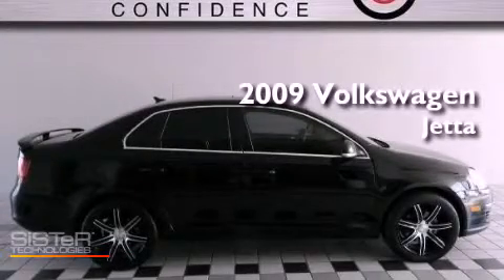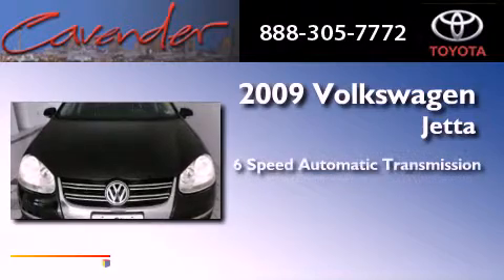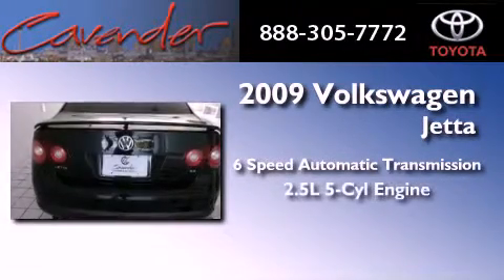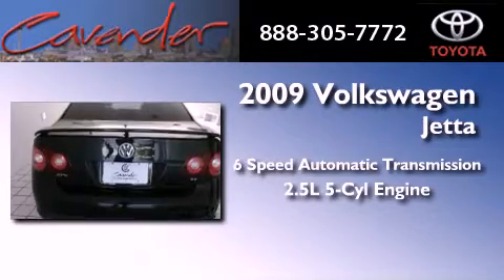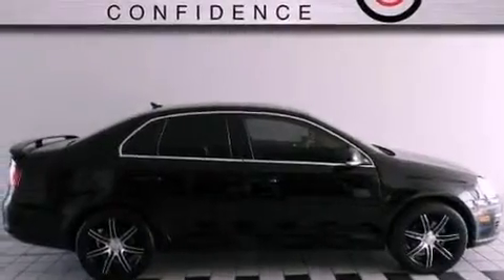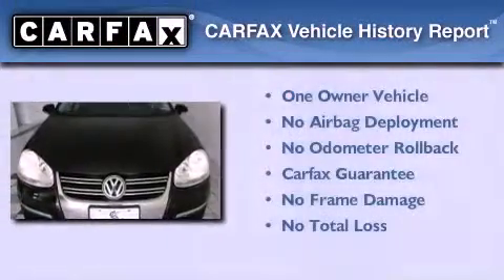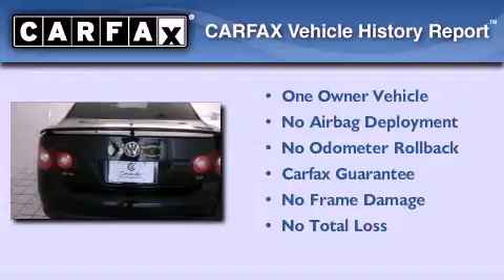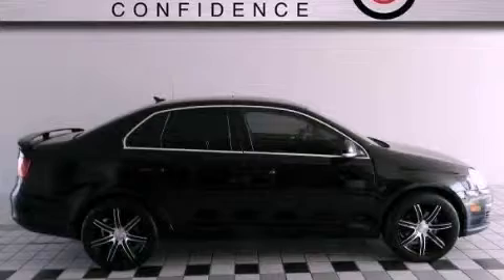2009 Volkswagen Jetta San Antonio Texas 78238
Year : 2009
 Make : Volkswagen
 Model : Jetta
 Engine : Gas I5 2.5L/151
 Trans . : Automatic
 Exterior : Black
 Miles : 72,046
 Interior : Black
 Stock : 22568A

 5730 N.W. Loop 410

 Pre-Owned 2009 Volkswagen Jetta San Antonio Texas